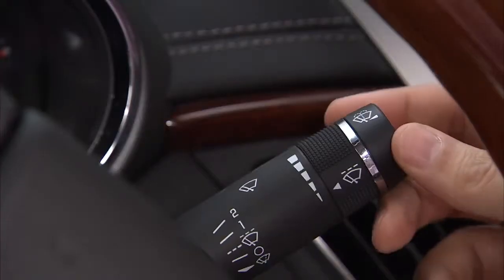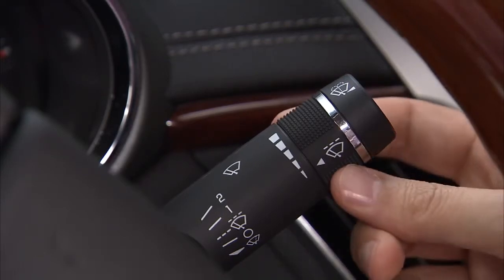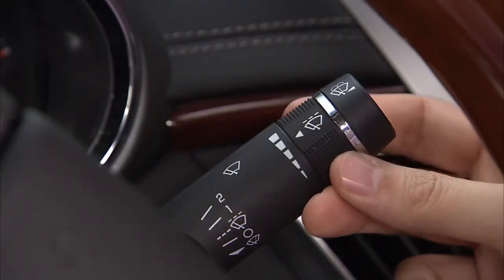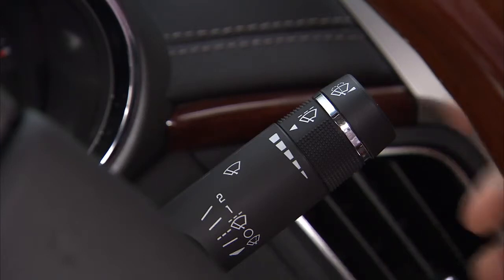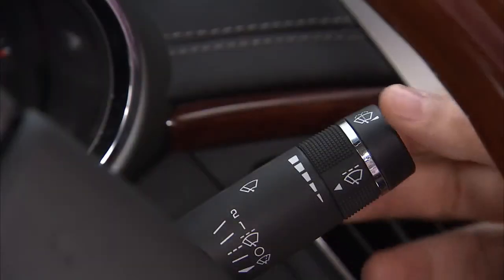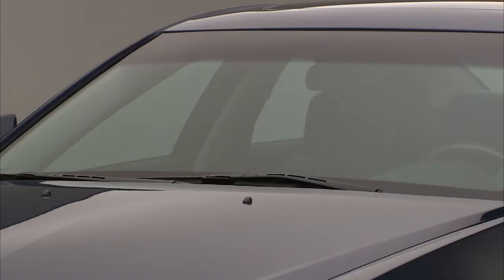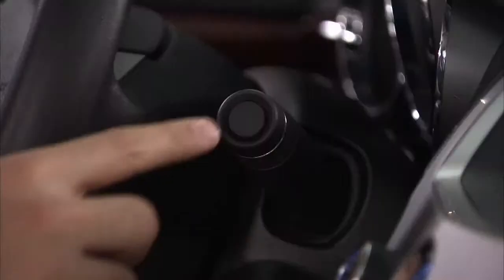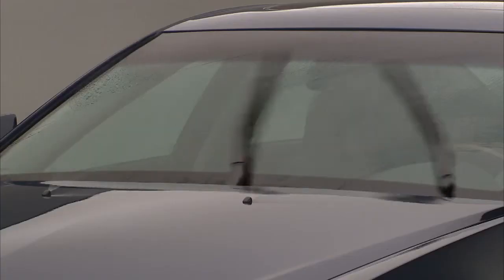Как работает стеклоочиститель в Cadillac